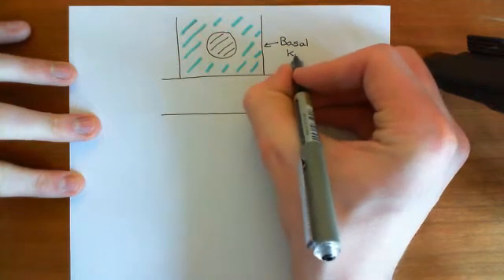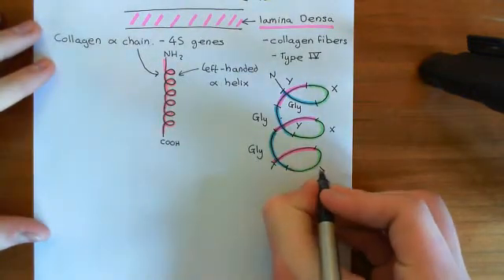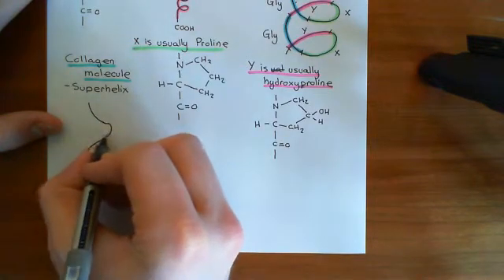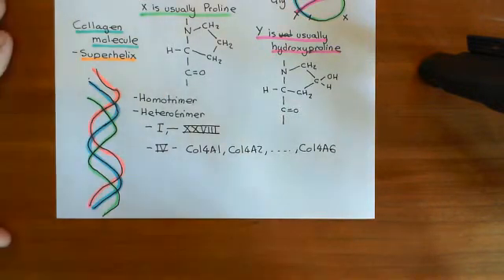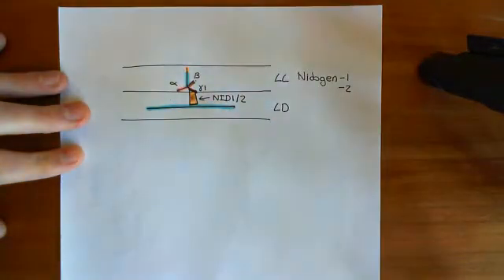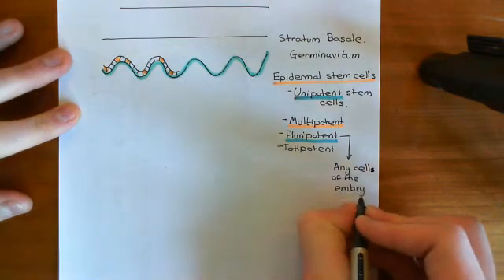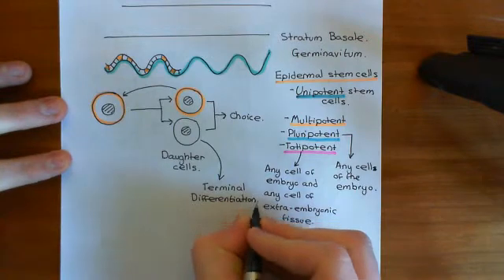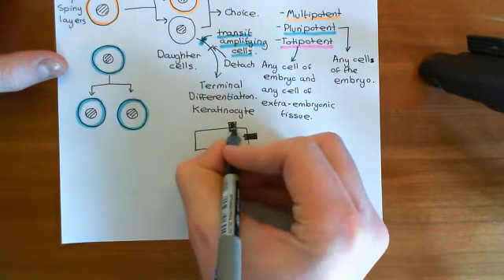The Epidermis Part 6